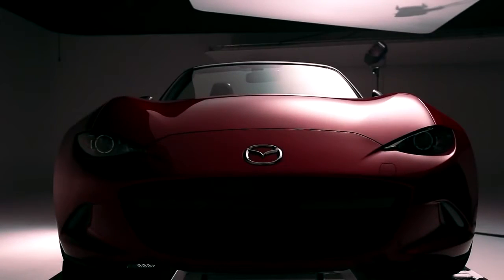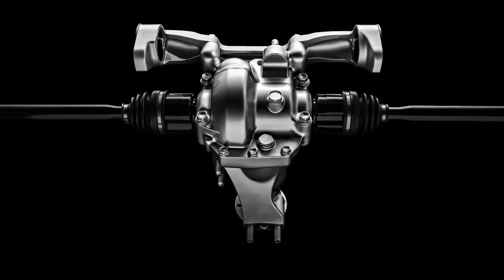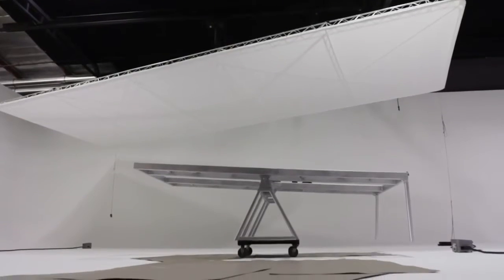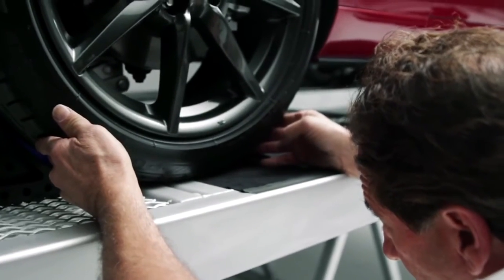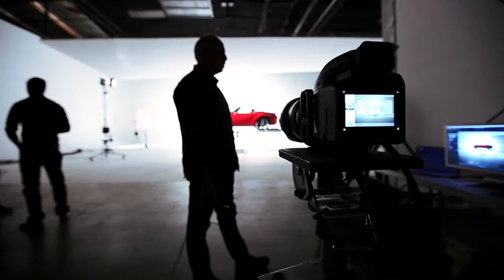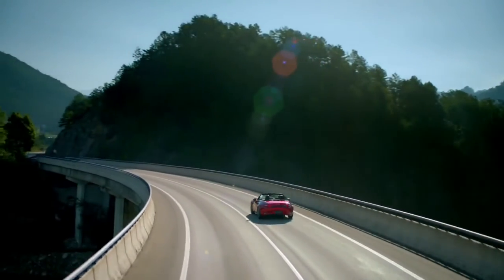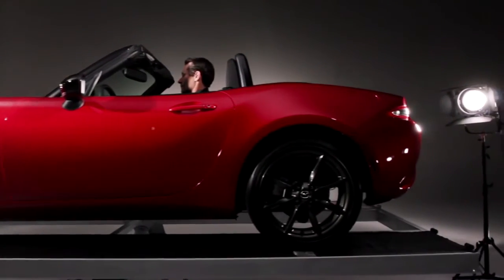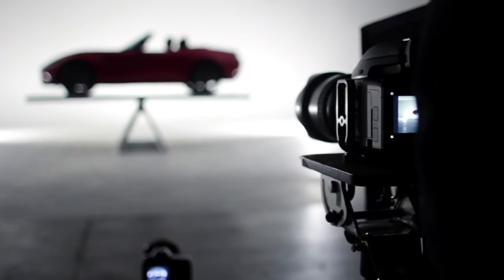2016 Mazda MX 5 Miata Behind the Scene Balance Video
La ingerniería bien llevada es capaz de desafiar cualquier cosa. Aquí una muestra de lo bien balanceado que está el nuevo Mazda MX-5 Miata.